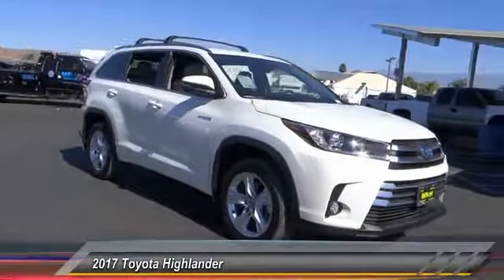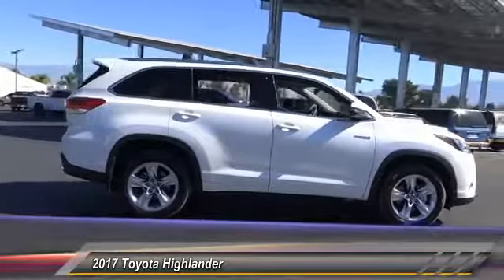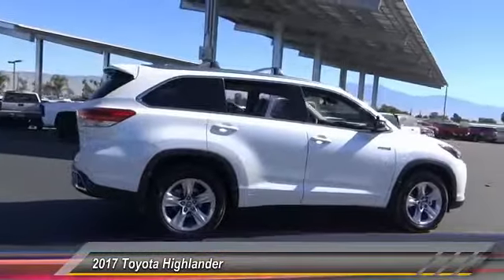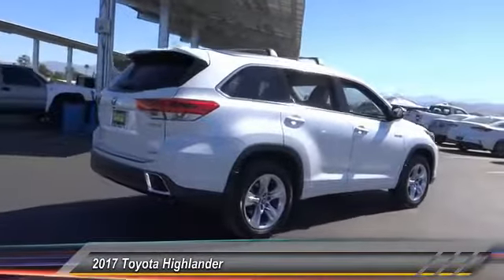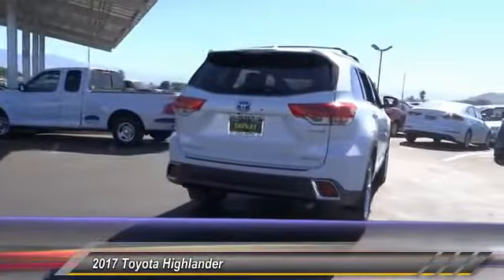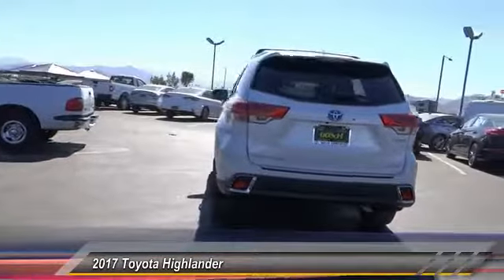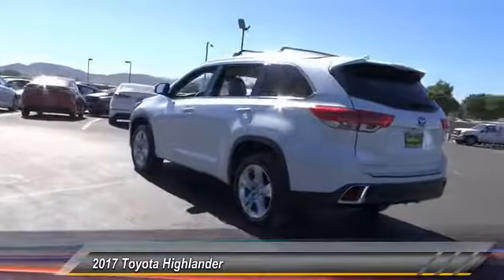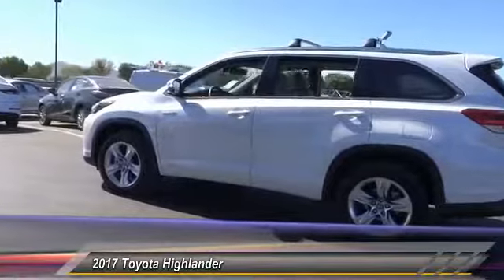2017 Toyota Highlander HEMET BEAUMONT MENIFEE PERRIS LAKE ELSINORE MURRIETA T172912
2017 Toyota Highlander HYBRID LIMITED V6 AWD (NATL)

GOSCH TOYOTA SCION PROUDLY SERVING HEMET, BEAUMONT, MENIFEE, PERRIS, LAKE ELSINORE, MURRIETA, AND SURROUNDING SOUTHERN CALIFORNIA LOCATIONS. THIS BLIZZARD PEARL 2017 Toyota HIGHLANDER IS EQUIPPED WITH A Engine: 3.5L DOHC 24V V6 w/Dual VVT-i -inc: aluminum block and heads, AUTOMATIC TRANSMISSION, AND RECEIVES AN ESTIMATED 29 City/27 Hwy MPG. GOSCH TOYOTA SCION 450 CARRIAGE CIRCLE HEMET CA 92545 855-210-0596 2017 Toyota HIGHLANDER HYBRID LIMITED V6 AWD (NATL) Stock #: 8-T172912 | VIN: 5TDDGRFH4HS035874 | 2017 Toyota Highlander Hybrid Limited V6 AWD (Natl) Gosch Toyota Scion